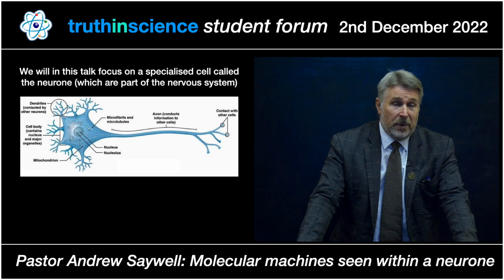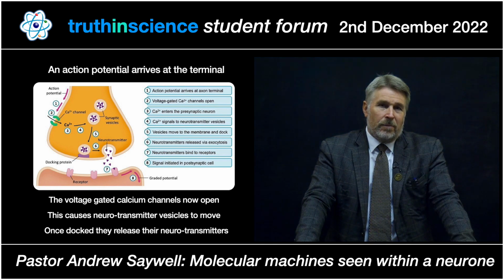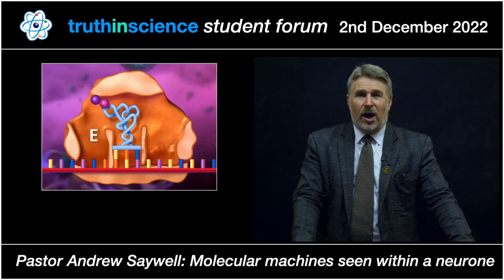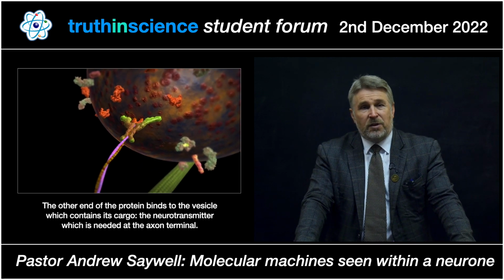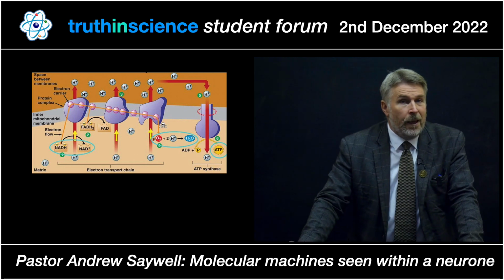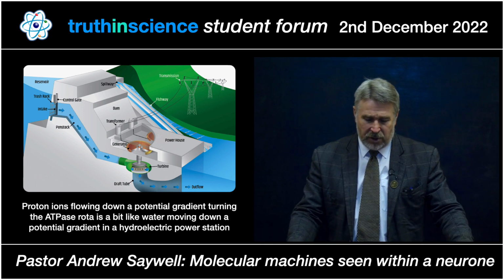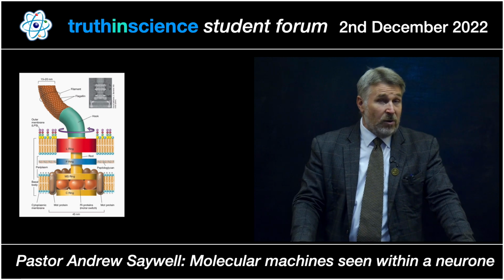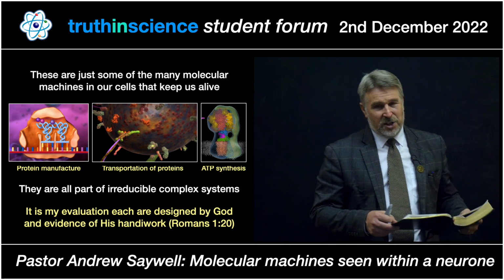Molecular Machines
Our first student forum on Molecular Machines by Ptr Andrew Saywell